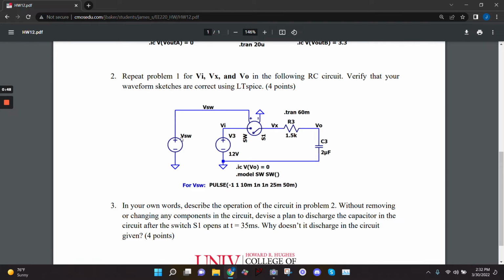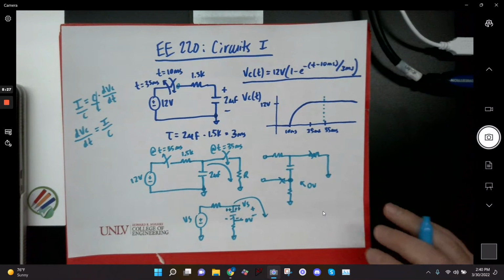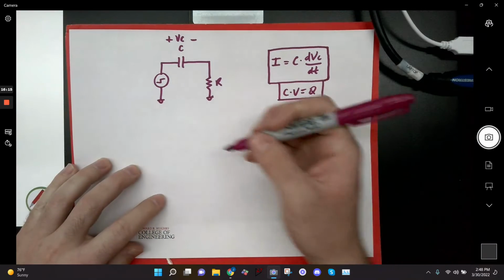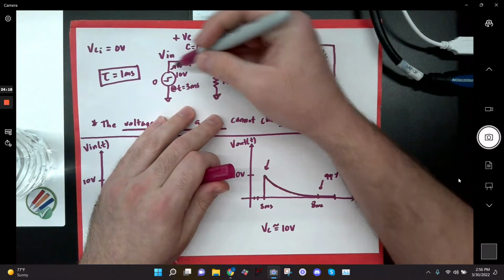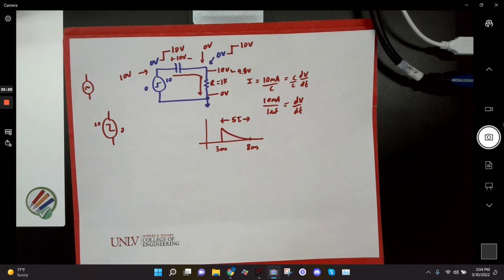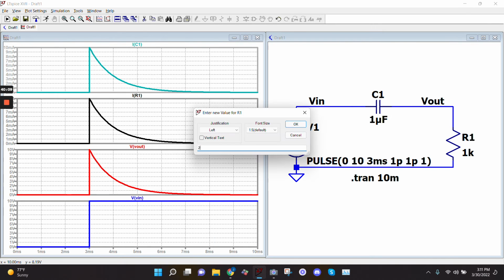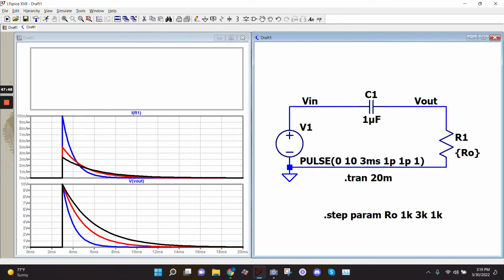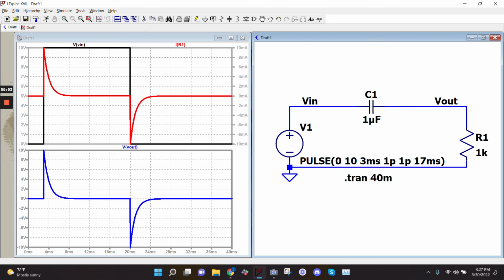EE220 Lecture 16 - RC Circuits Continued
Continue with RC Circuits, capacitor behavior in DC, AC. Work more examples.